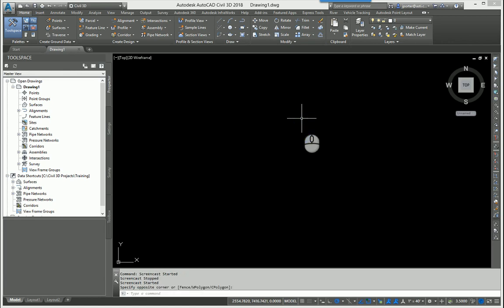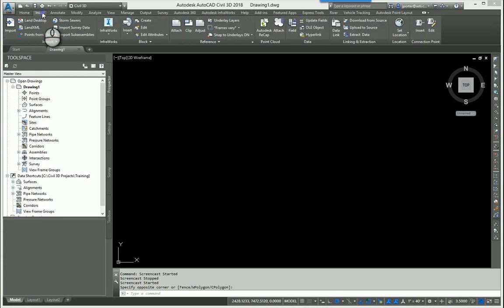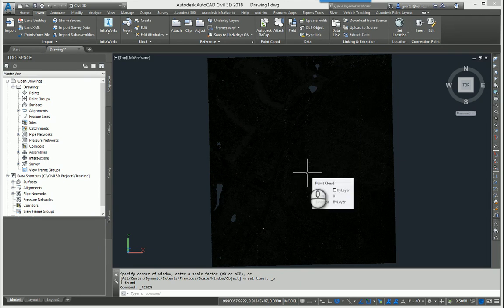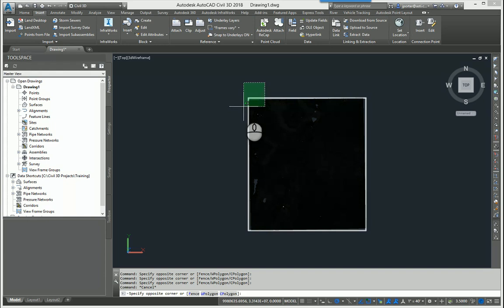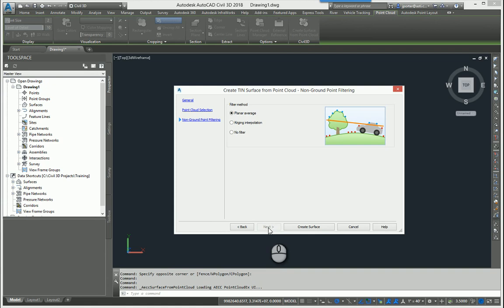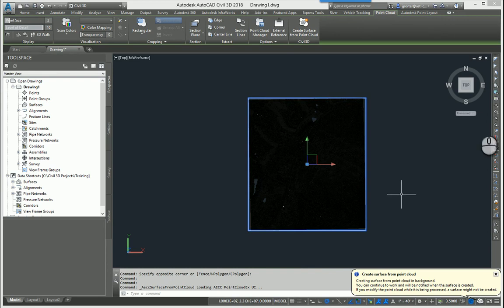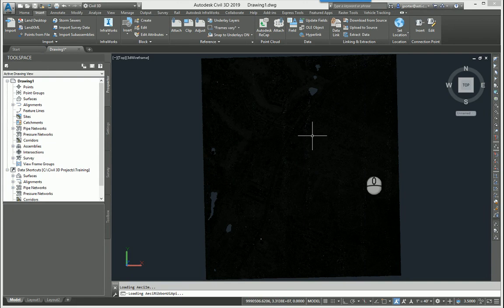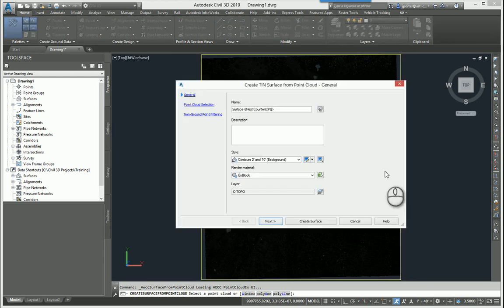Create Surface from RCPRCS file in Civil 3D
This video will describe the process of taking an RCP or RCS file that was exported out of Recap Pro and importing into Civil 3D to create a surface.